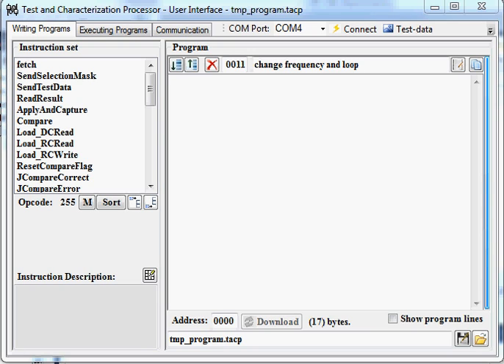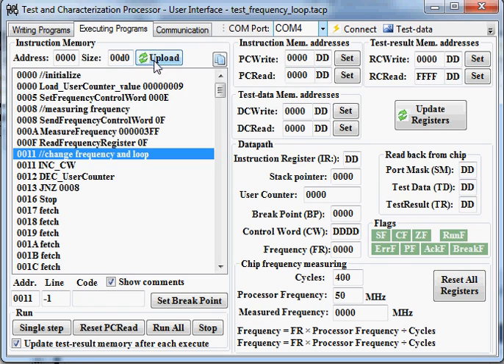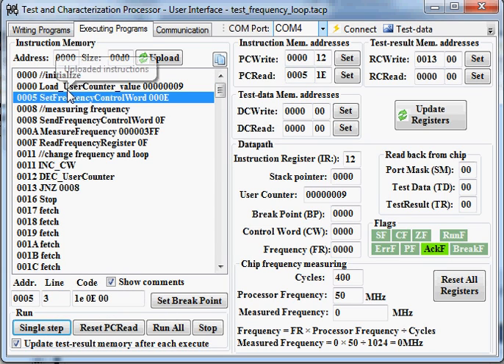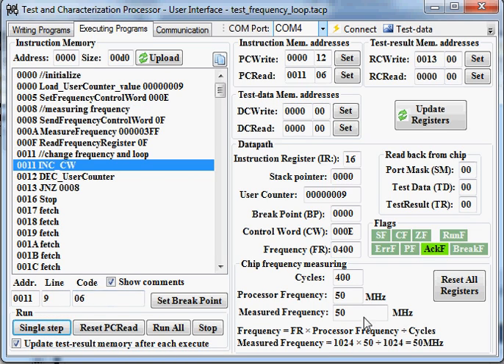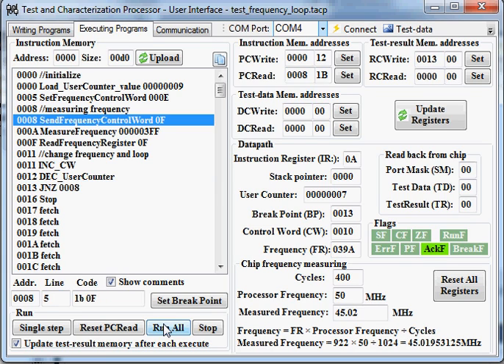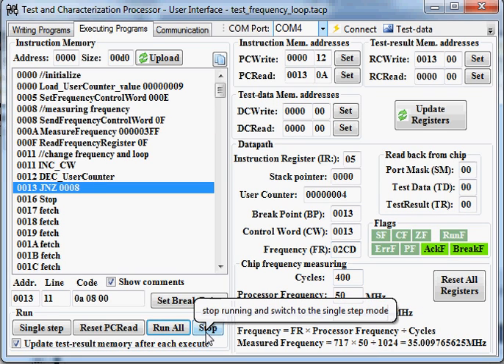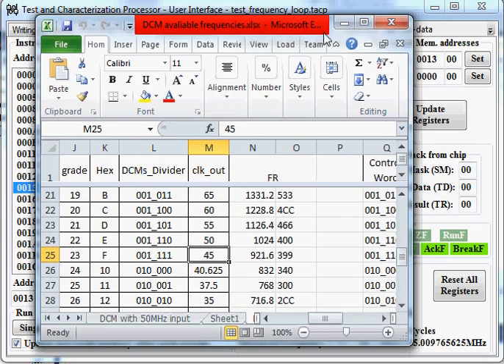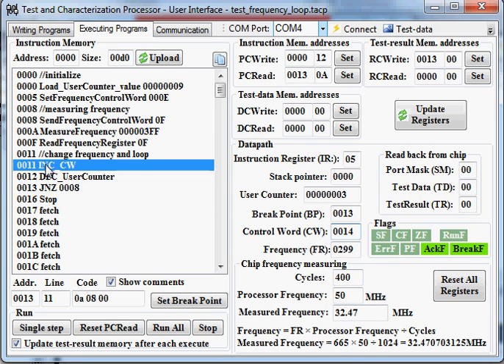frequency loop example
The frequency loop program is an example of changing the chip frequency within a loop. It is important for characterizing the circuit since it enables to do tests with different frequencies. It starts with a specific frequency specified be initializing the control word to a specific value. The frequency is decremented by incrementing the control word. The loop lasts for nine times. The program starts with setting the number of loops in the counter and setting an initial control word. It ends with decrementing the counter and loop if it does not reach zero.
Inside the loop the processor sends the frequency, measure it and read the measured frequency register back to the processor. IP testing has to be done here. If it fails then the control-word is incremented and loops again.

As an example, take the second execution of the loop. The user counter contains the value is 7 and CW contains 10. The measured frequency is calculated from this formula:
Measured Frequency=(FR ×Processor Frequency)/(No.of cycles)

The read frequency register on FR is 0340 which is 832 in decimal.
The processor frequency is 50 MHz.
The number of cycles is (400) which is 1024 in decimal.
So, the measured frequency = (832 ×50MHz)/1024 = 40.62MHz.

Note: The used software is programmed by me for our project in the KFUPM university. The project got a patent by our advisor Dr. M. Elrabaa